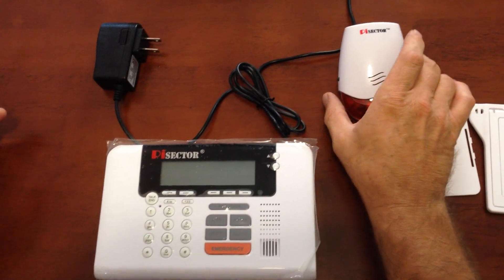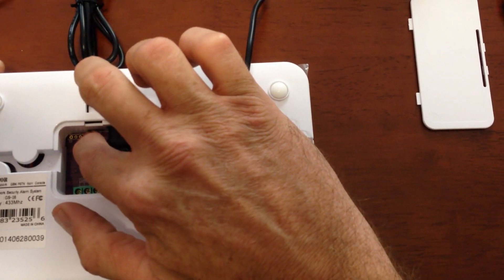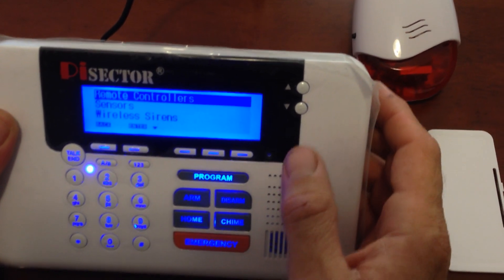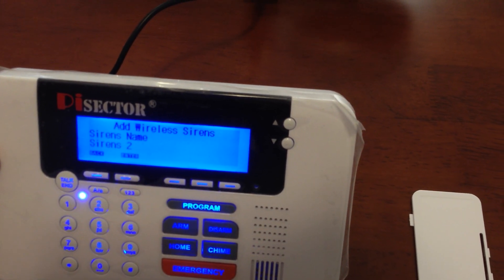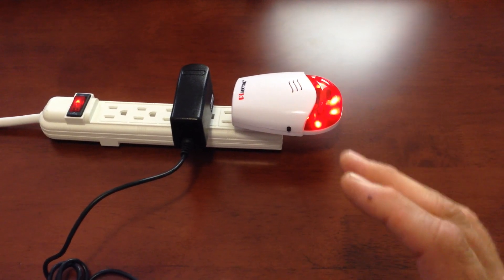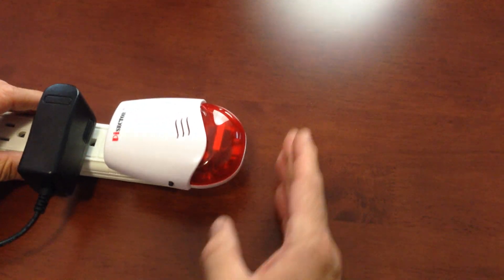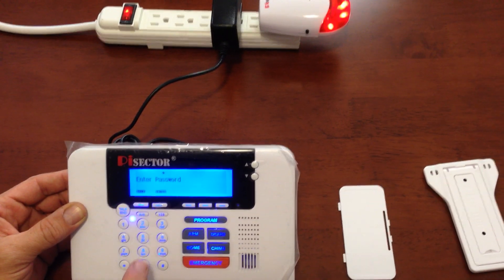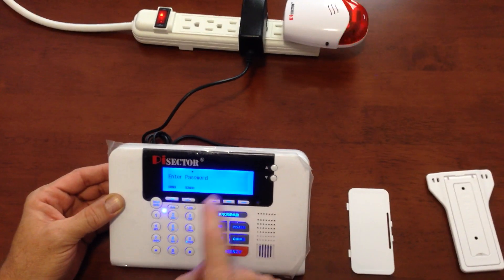How to setup Indoor Wireless Siren for PiSector System Model PS03 and GS08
Pisector Indoor siren model WSR-05 with System model PS03 or GS08